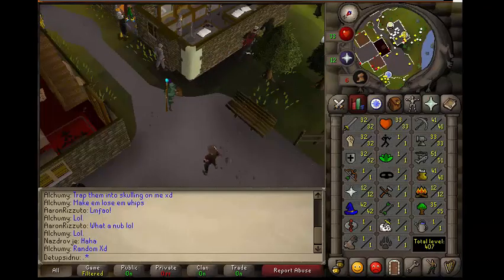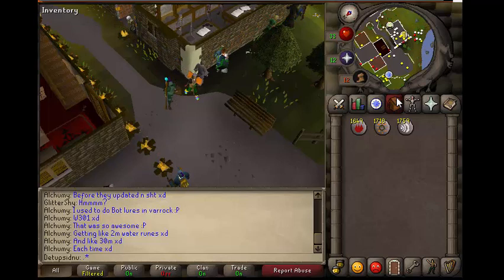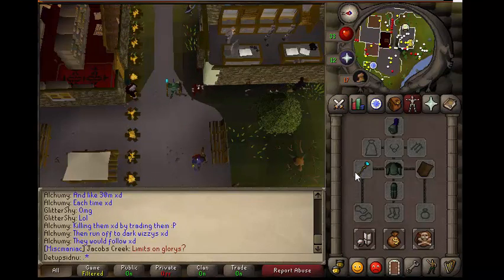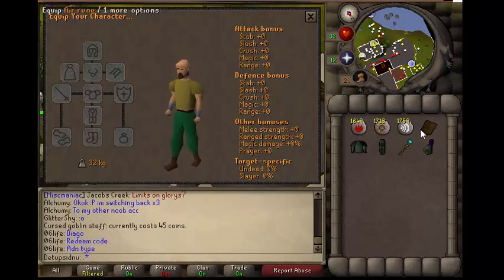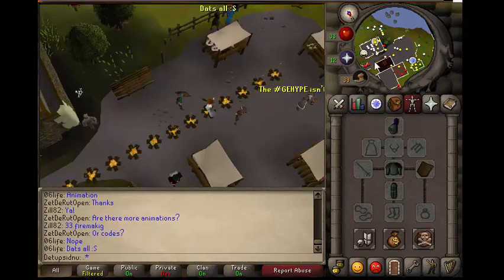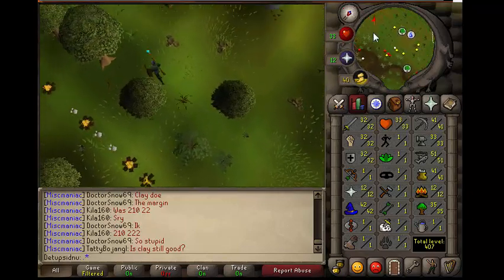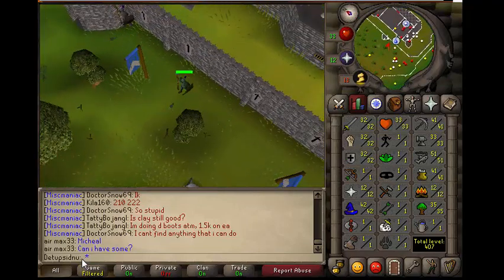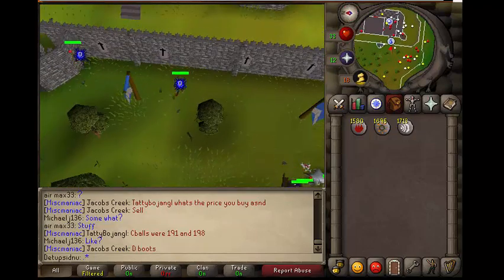Runescape Guide How to splash F2p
a quick way to level up your mage in p2p and f2p without needing 40 range